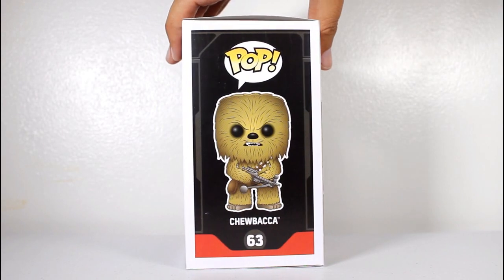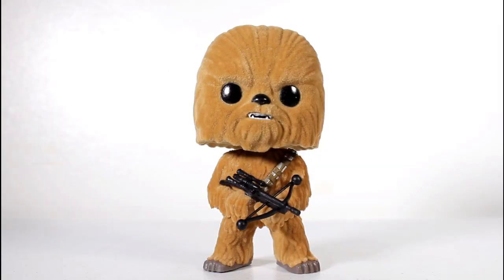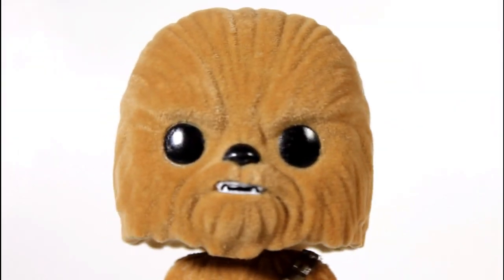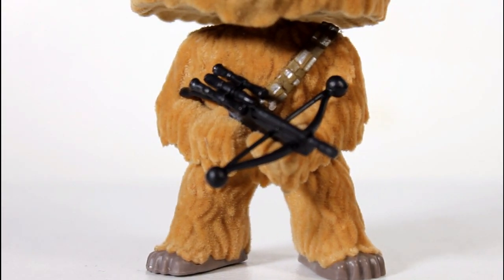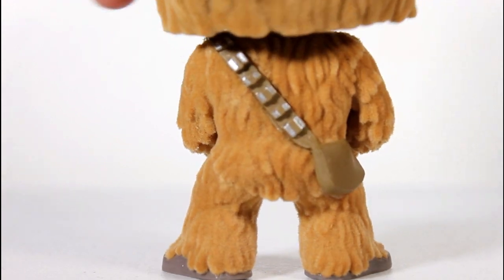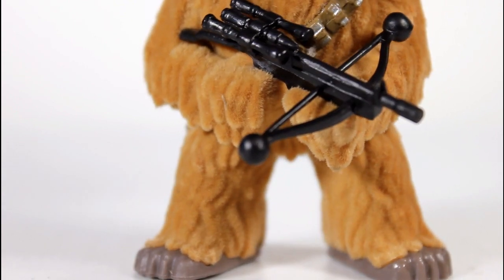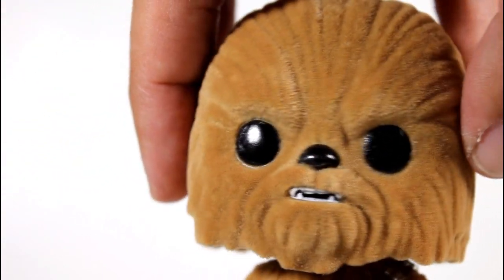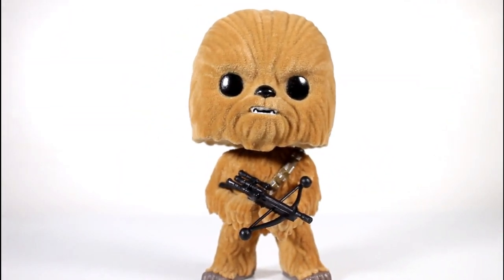Flocked CHEWBACCA Funko Pop review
Unboxing & review of Star Wars Smuggler's Bounty exclusive flocked Chewbacca Funko Pop! vinyl figure from The Force Awakens. by John Carlos McMaster.

Star Wars Funko Pop vinyl figures
toy review
TFA flocked Chewie funko pop
Star Wars Funko Pops
Unboxing & review of Star Wars Smuggler's Bounty exclusive The Force Awakens Chewbacca Funko Pop! vinyl figure.
Unboxing & review of Smuggler's Bounty exclusive flocked Chewbacca Star Wars Funko Pop! vinyl figure.
Star Wars Smuggler's Bounty The Force Awakens The Resistance exclusive flocked chewbacca pop.
Unboxing & review of Star Wars Smugglers Bounty exclusive flocked Chewbacca The Force Awakens Funko Pop! vinyl figure.